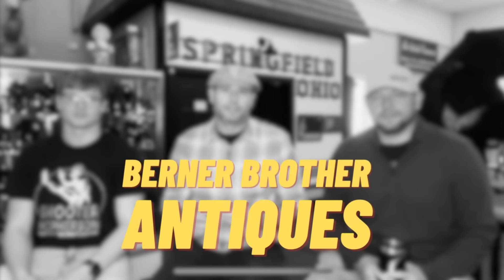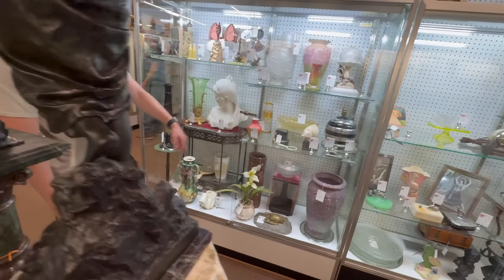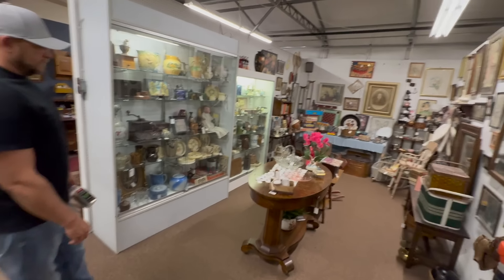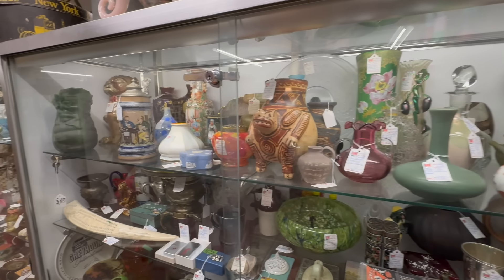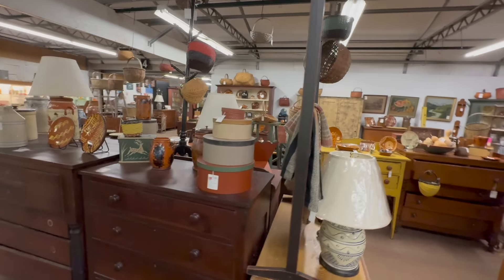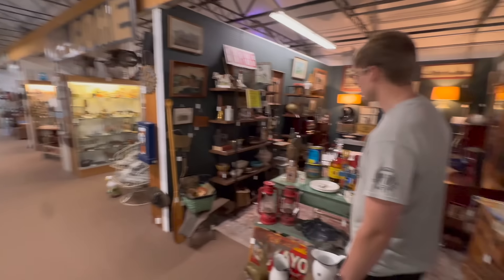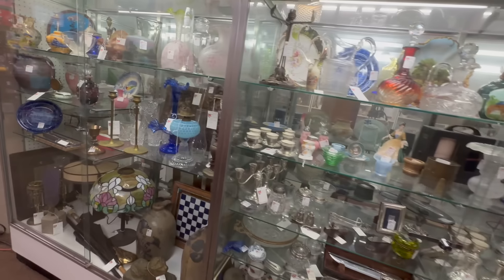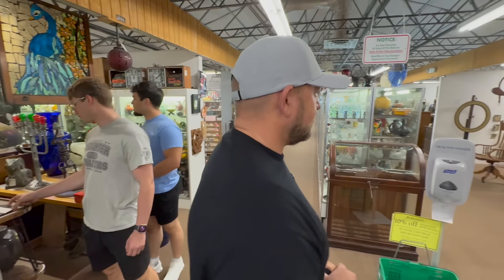Tour of BUILDING 1 at THE HEART